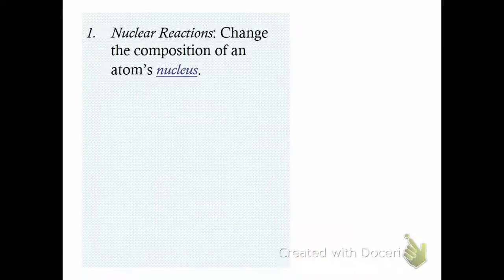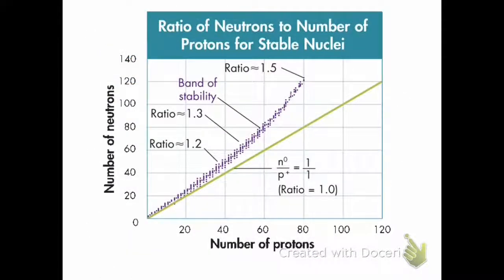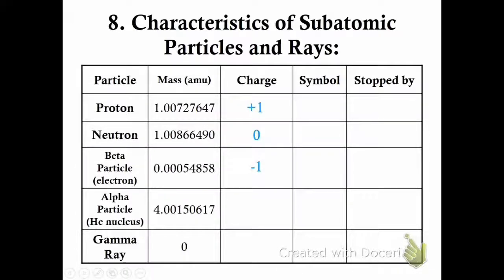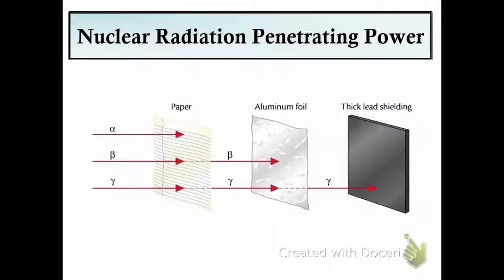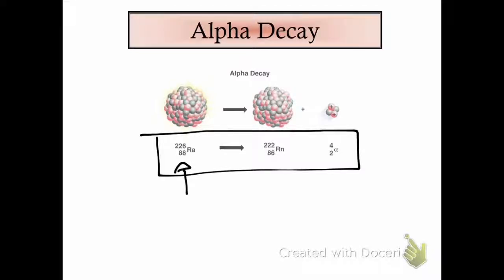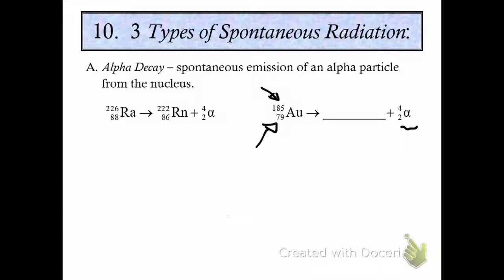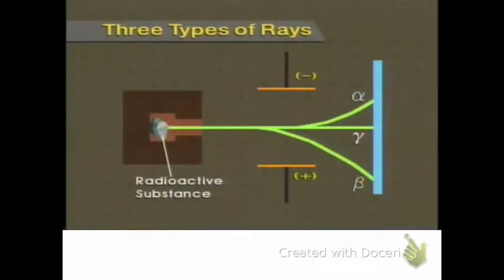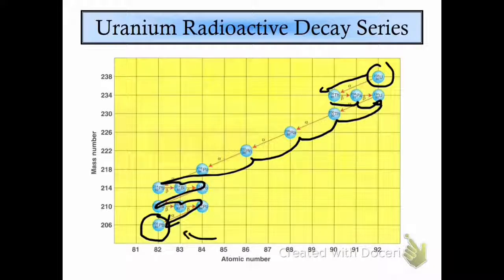Chemistry 1 - Notes - Ch 25 Part 1 - Radioactive Decay